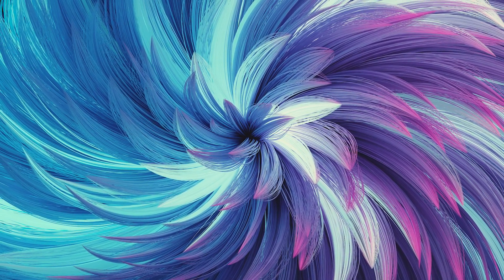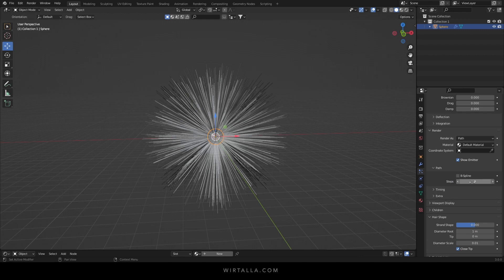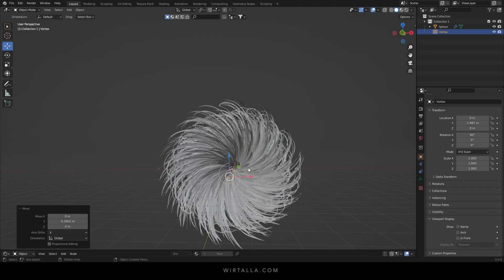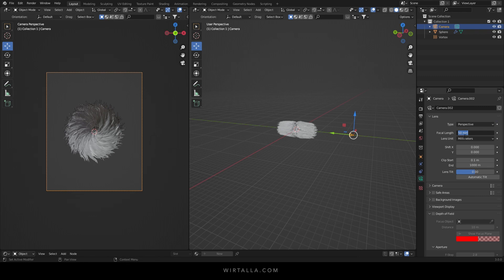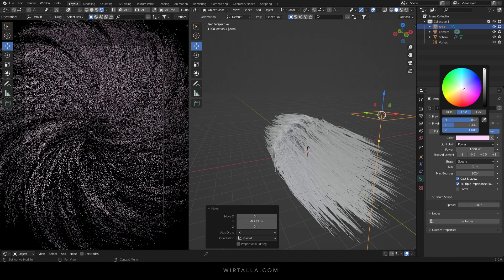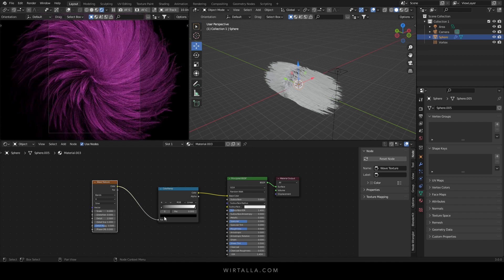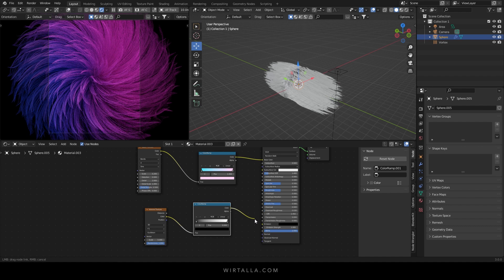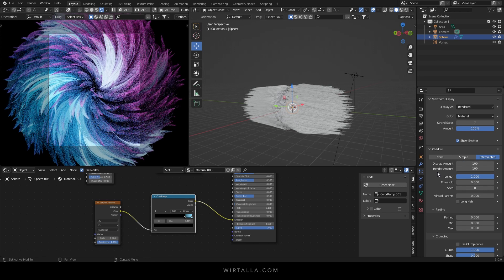Easy Abstract Hair Design in Blender 3D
How to create an easy abstract hair design in Blender 3.0.